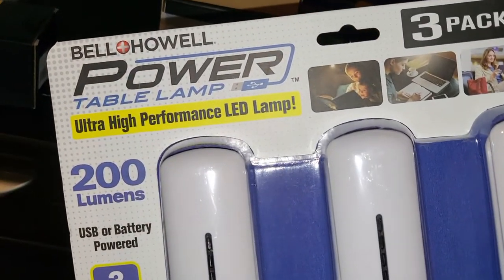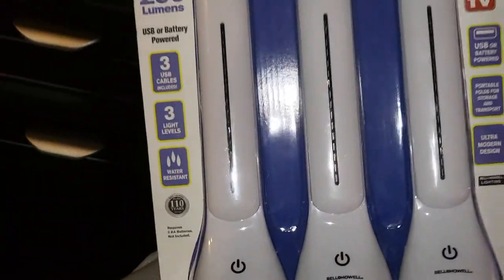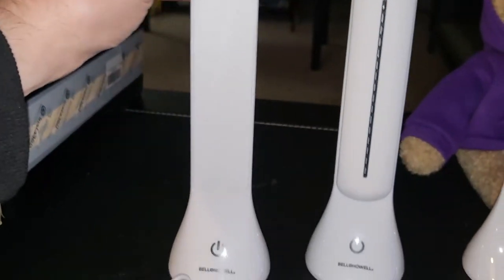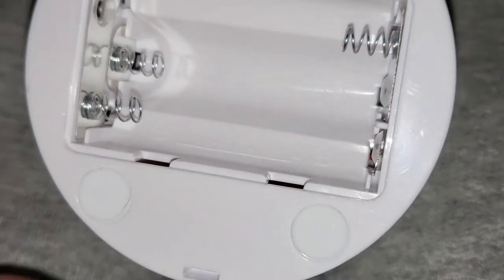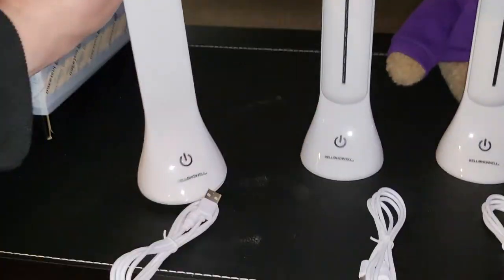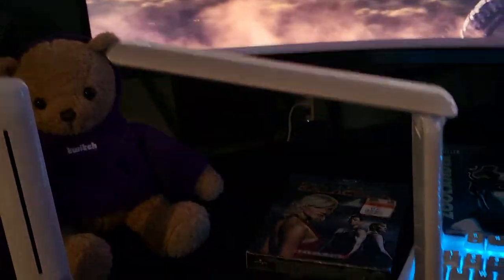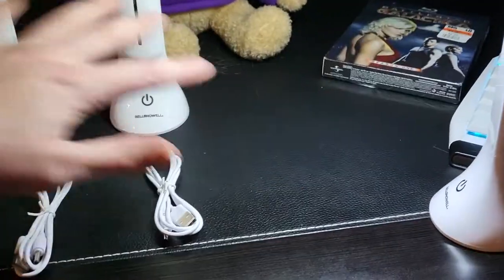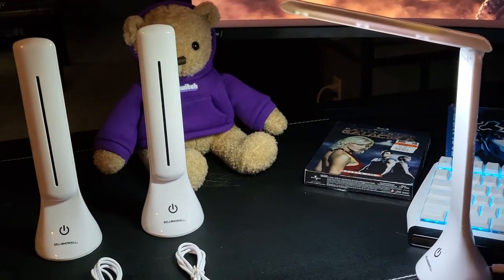Bell & Howell Power Table Lamps